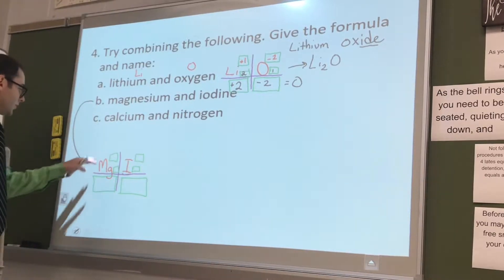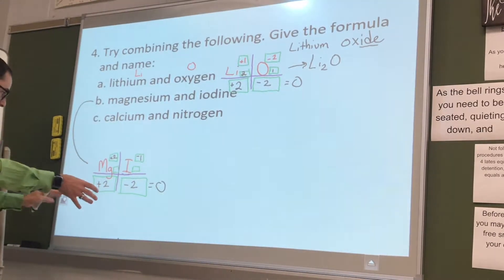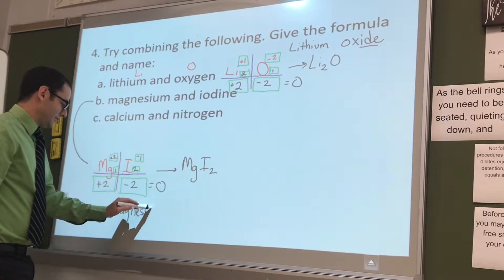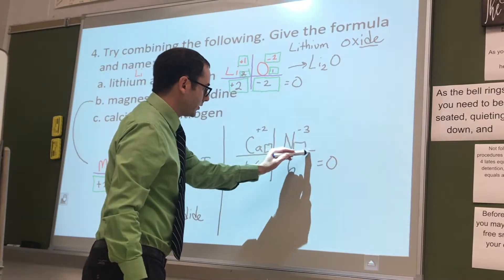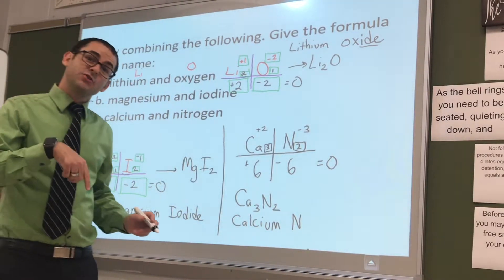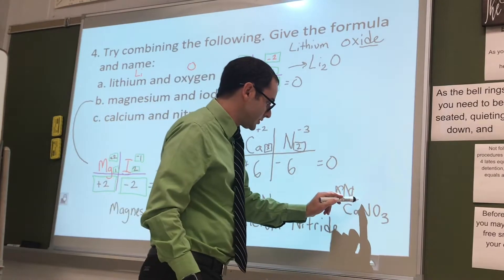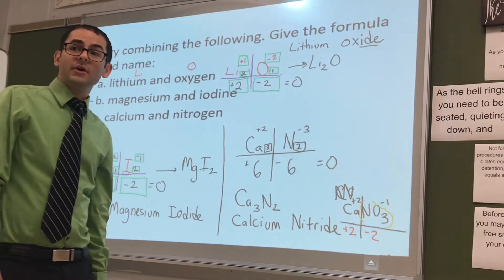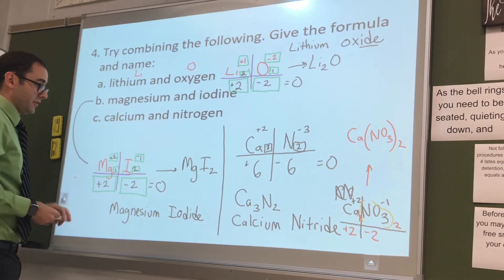video 2 nomenclature